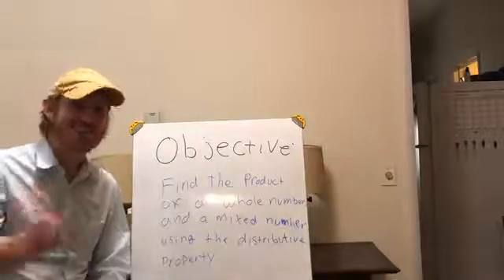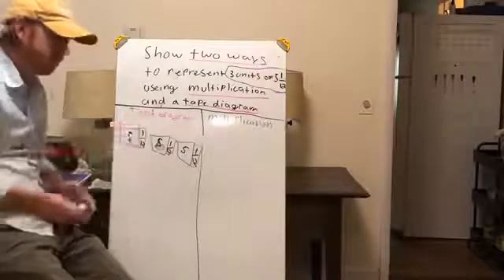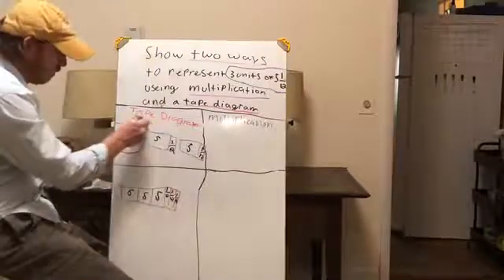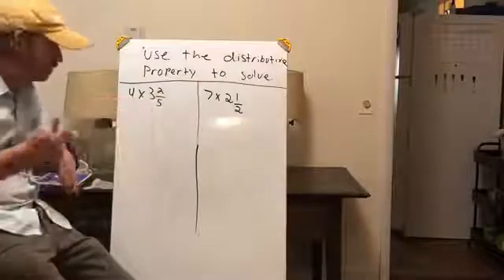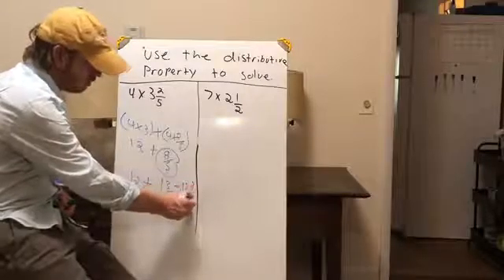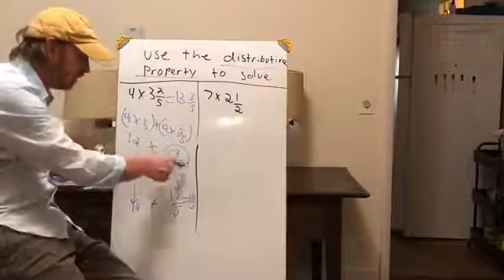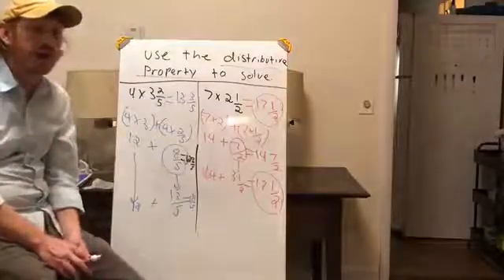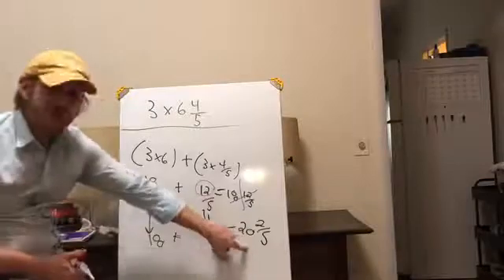4th Grade EngageNY Math - Unit 4 Lesson 2 Find the product of a whole number and a mixed number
4th Grade EngageNY Math - Unit 4 Lesson 2 Find the product of a whole number and a mixed number using the distributive property